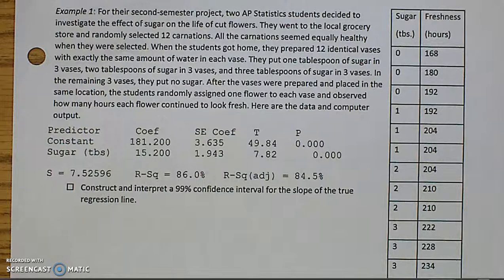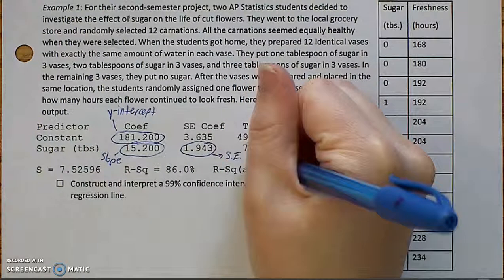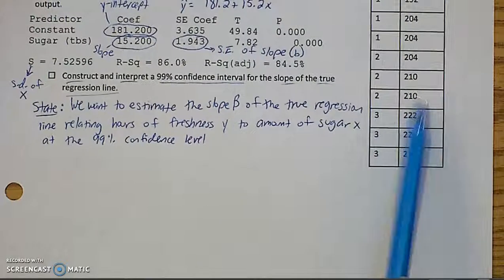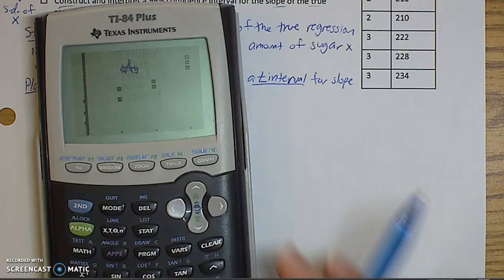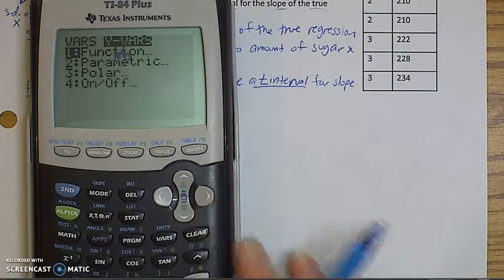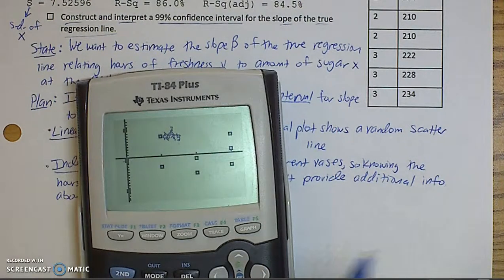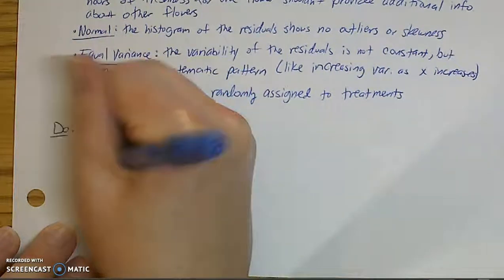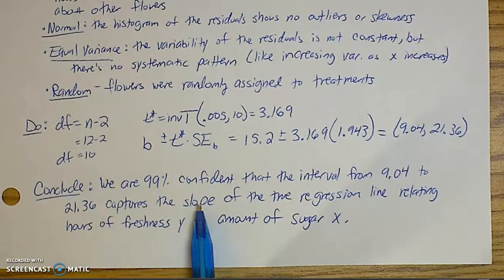12.1 part 3 - confidence interval for slope example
example of confidence interval for slope